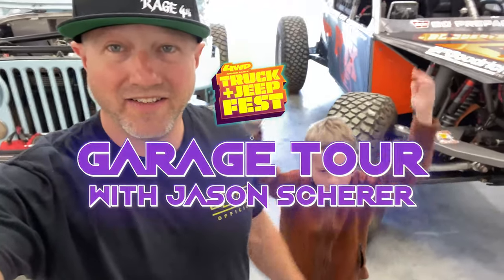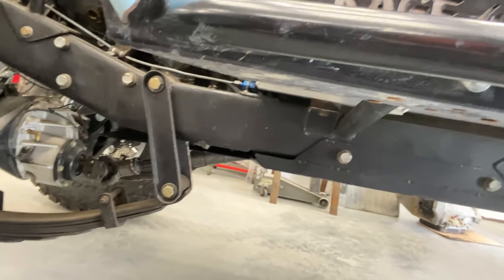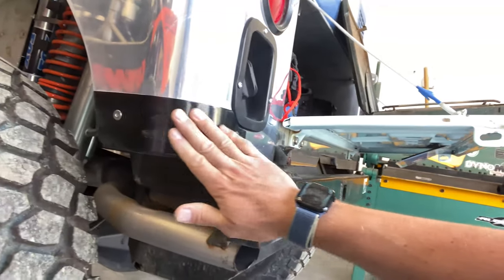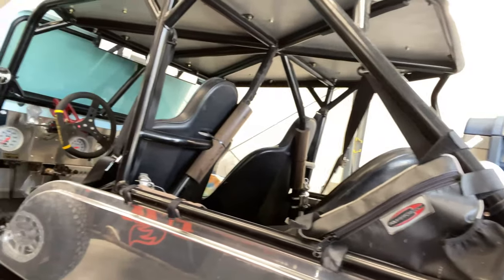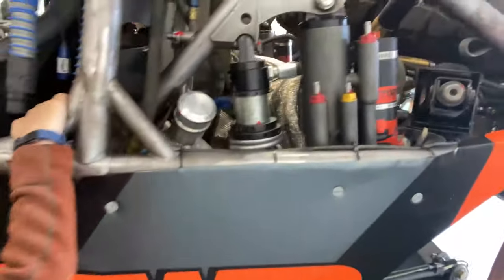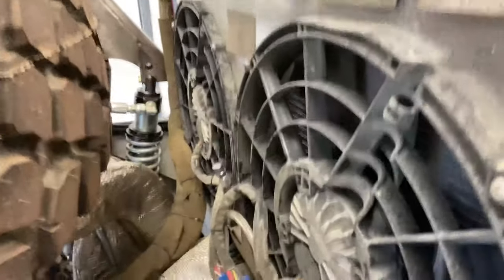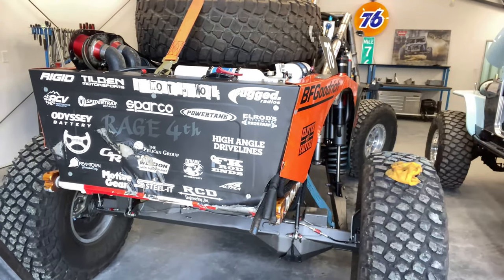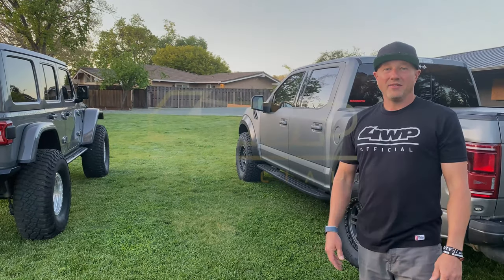Jason Scherer | Garage Tour | Virtual Truck and Jeep Fest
Shop online and have it installed at your local 4WP